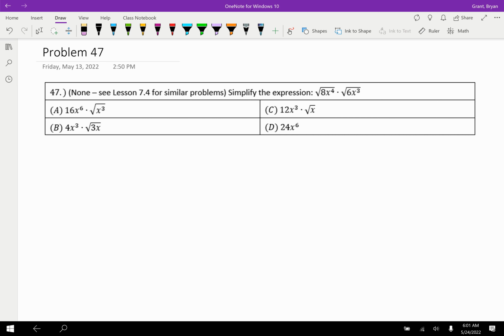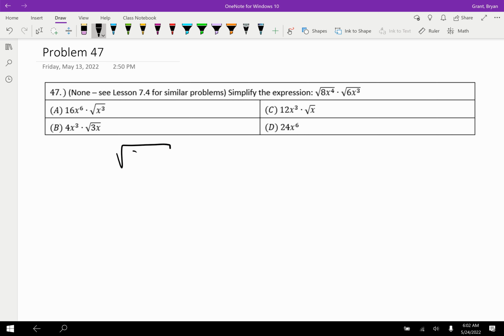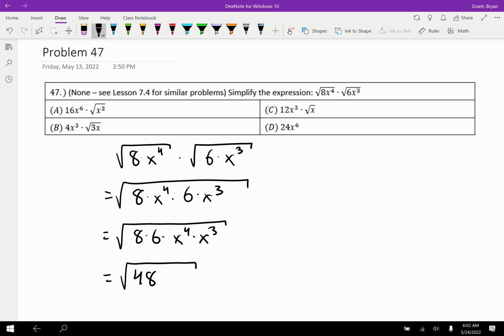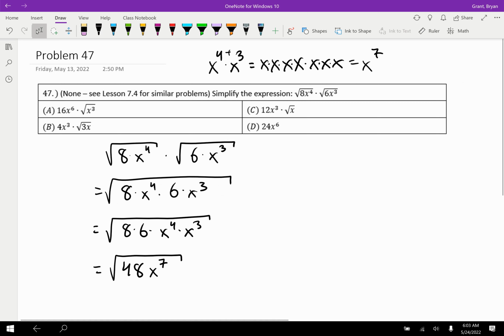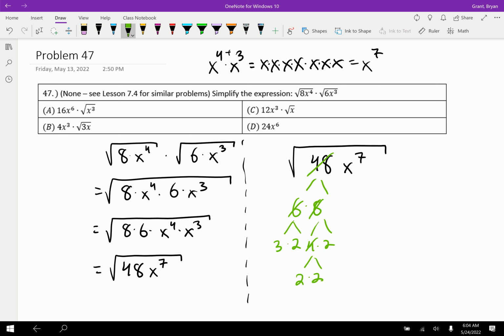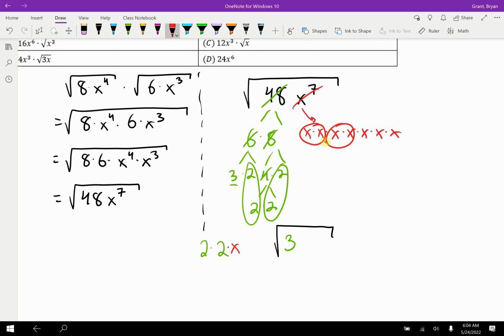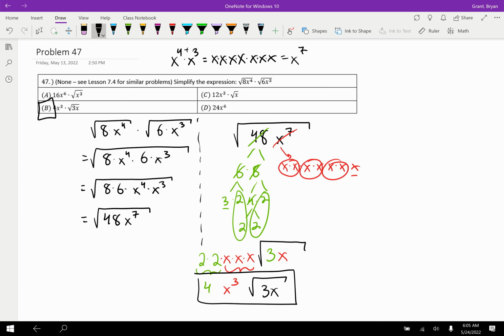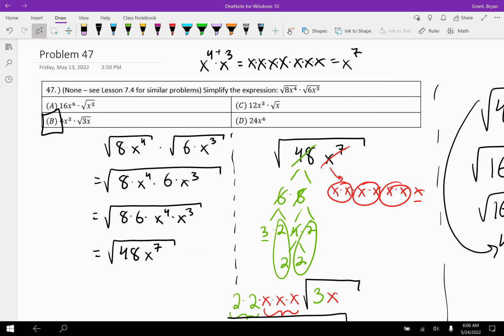Problem 47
This is Problem 47 of the Semester 2, Algebra 1, Final Review.  We did NOT cover this specific type of problem this semester.  However, you should refresh your memory with Topic 7.4 for how to reduce square roots.  If you want more practice problems like this one, please let me know.